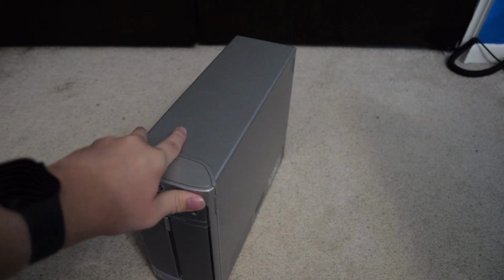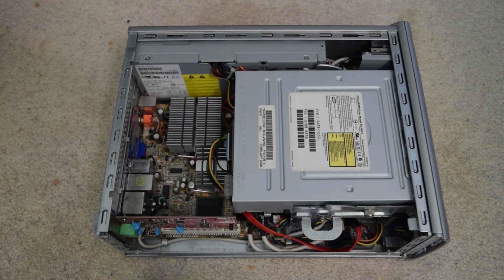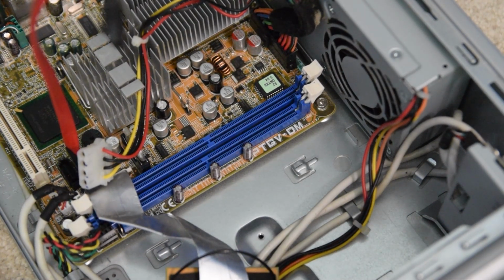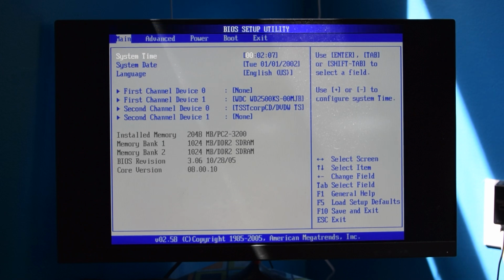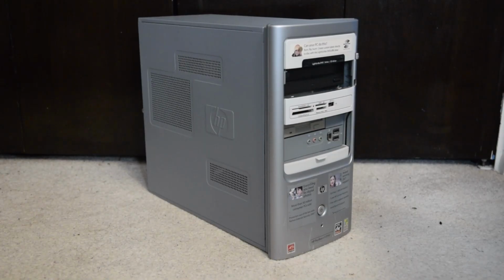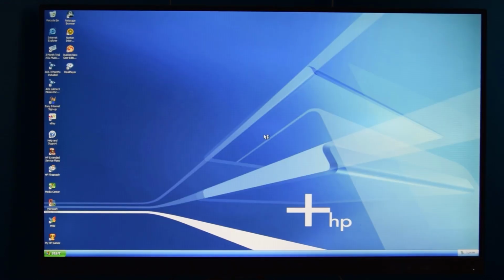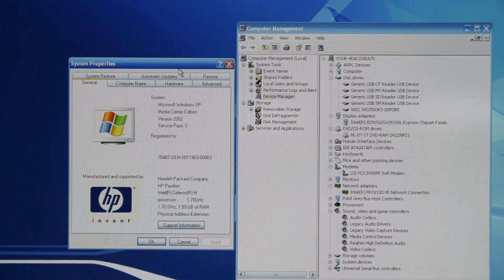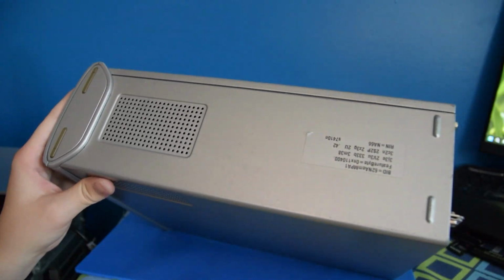HP Pavilion Slimline s7410n Acquisition and Test